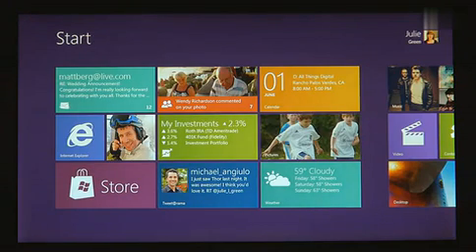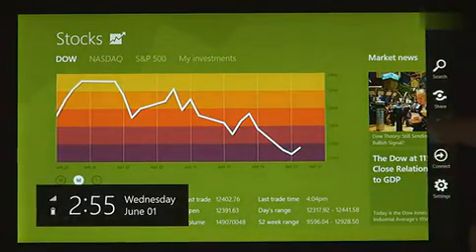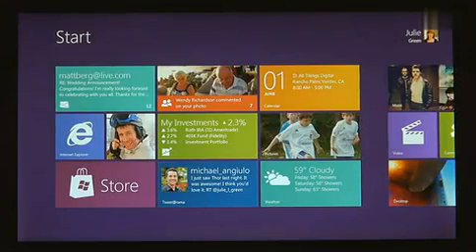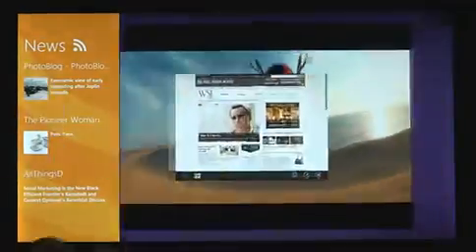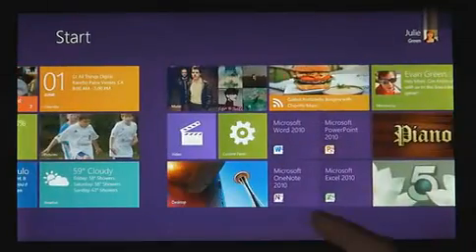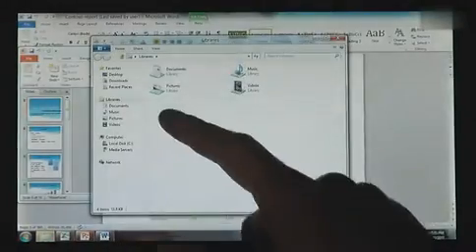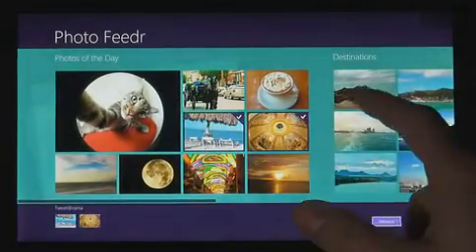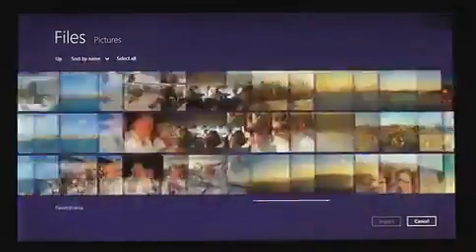Cloud Phone | Concept Phone Review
Latest Information on Concept Phones, Industrial Design and Futuristic Devices.More detail you can